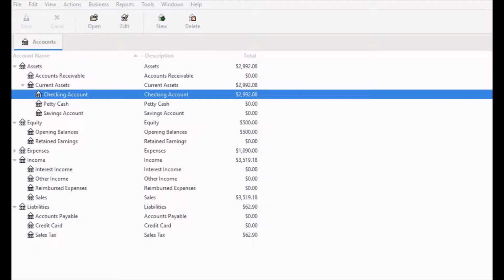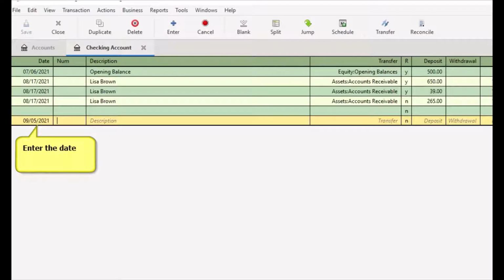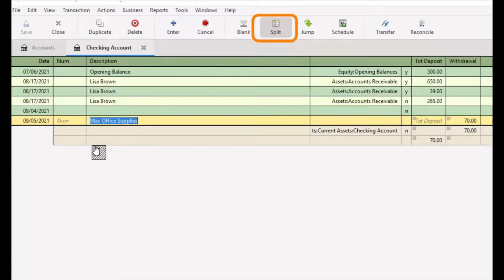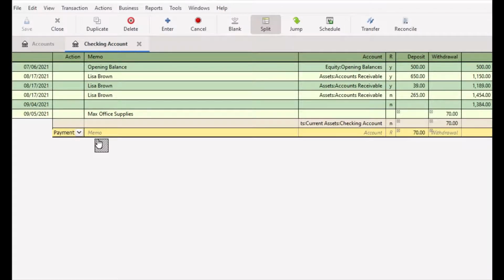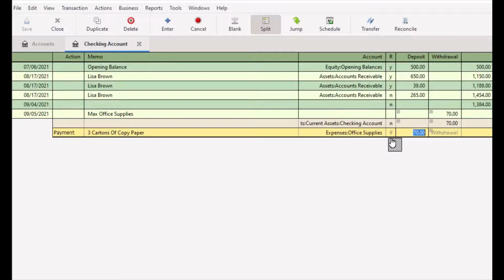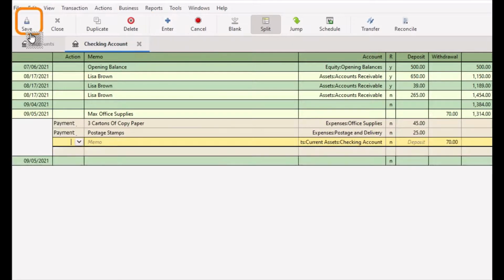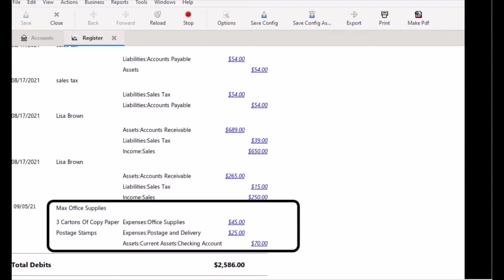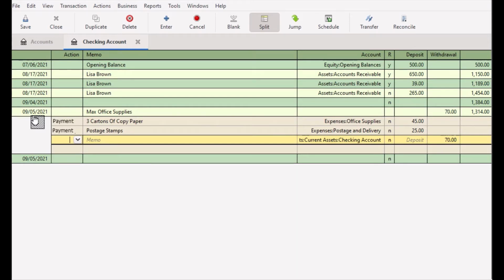Gnucash Split Expense Transaction Simply Explained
In this tutorial, I detail how to enter split expense transactions.

The busy bee post is a blog designed to help small businesses to start and manage their small business on a shoestring budget!